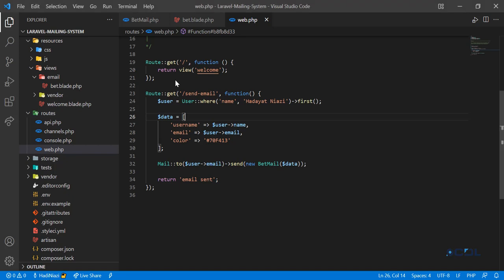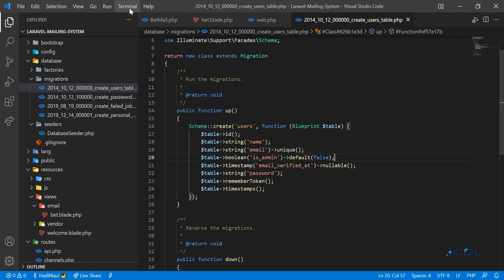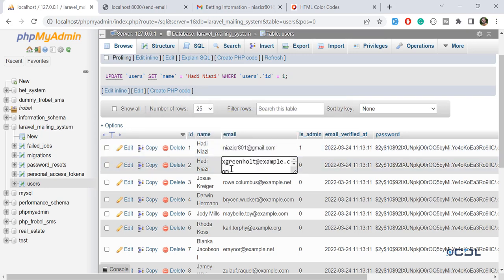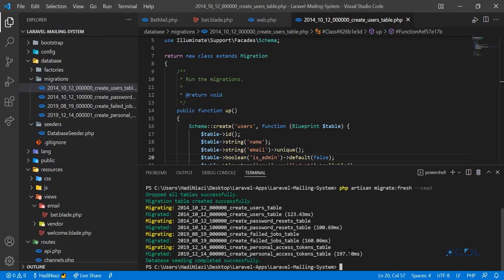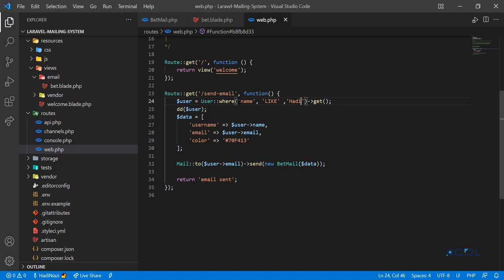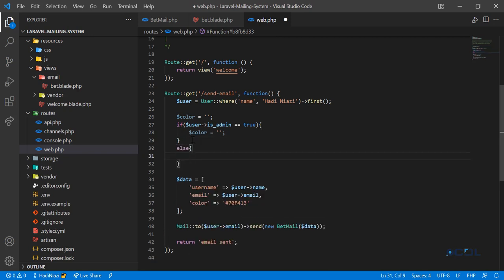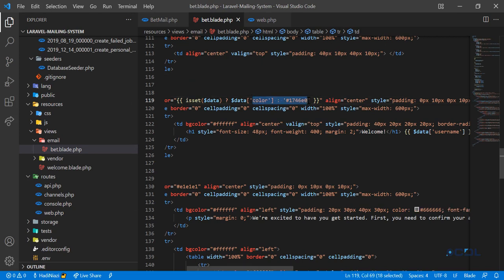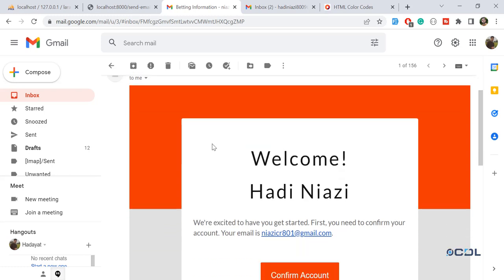(09) Send Different Colors Email based on User Role in Laravel Email | Laravel Advance Mail Series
Send Different Colors Email based on User Role in Laravel Email

Pass Color in Laravel Email |Send Color Email | Laravel Advance Mail

Laravel Advance Email Series
Features
* Email Configuration
* Email Send through Custom blade
* Email Send with dynamic values
* Email Send based on the activated Theme
* Send different color mail based on user roles
* View email in browser before sending
* Send Beautiful Emails in Laravel